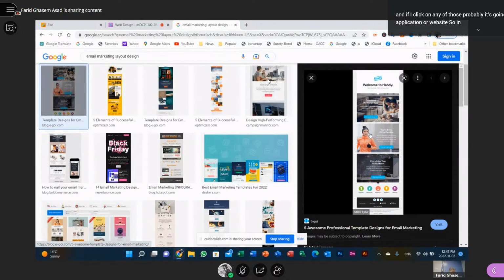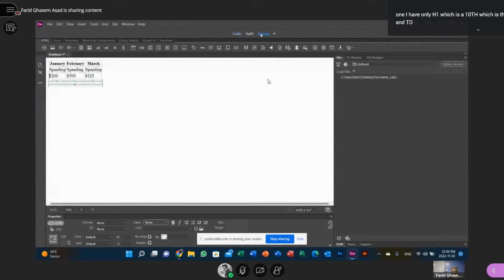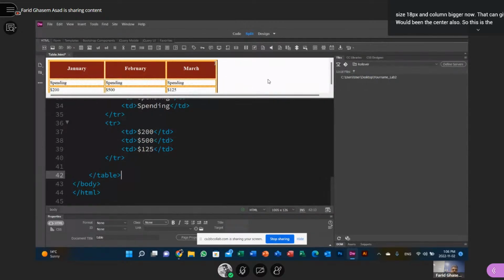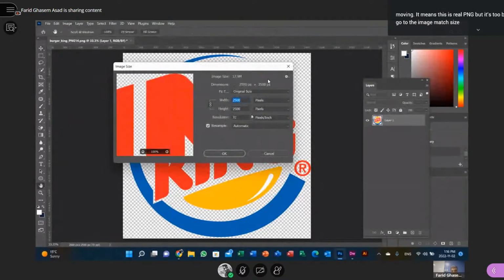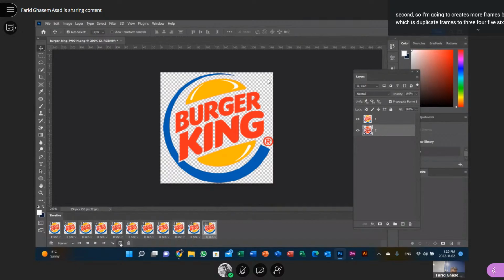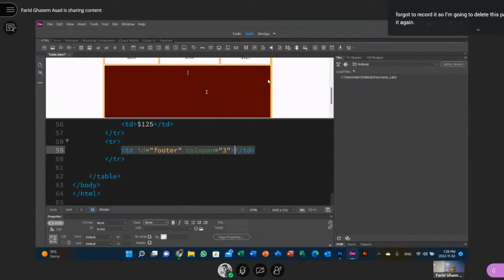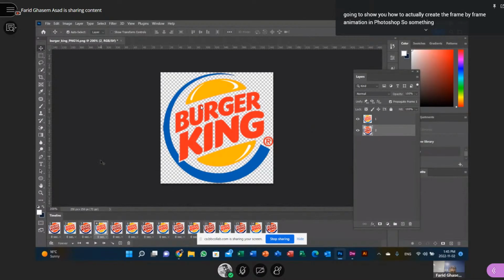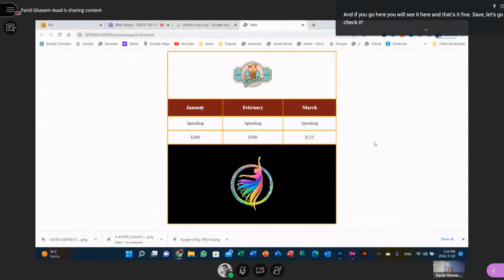02/11 - Web Design W8